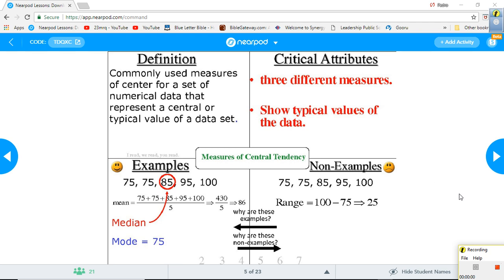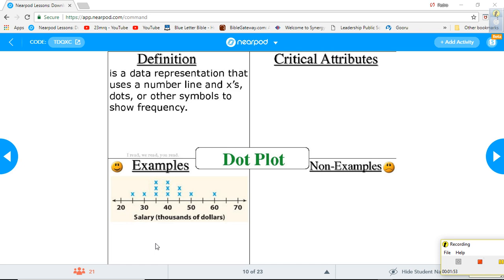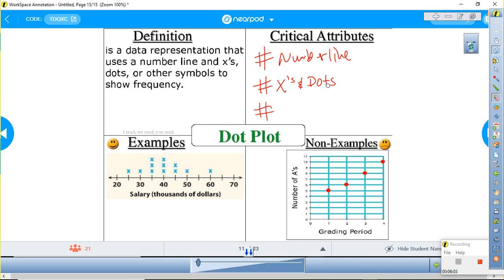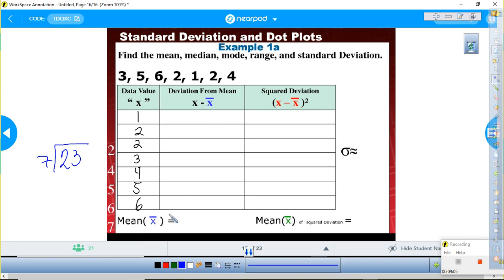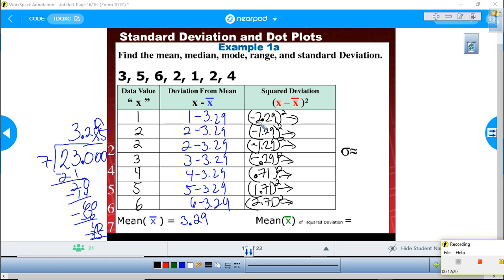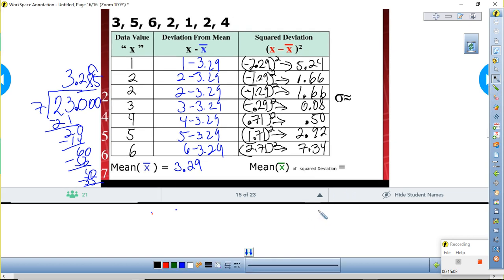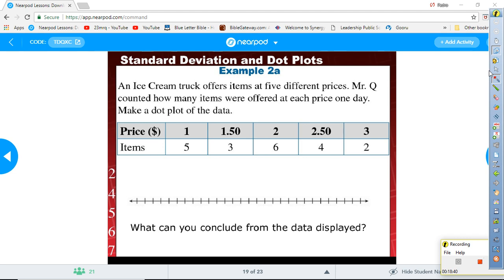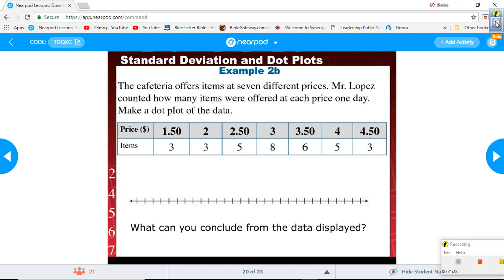Mr. Q's Dot Plot and Standard Deviation